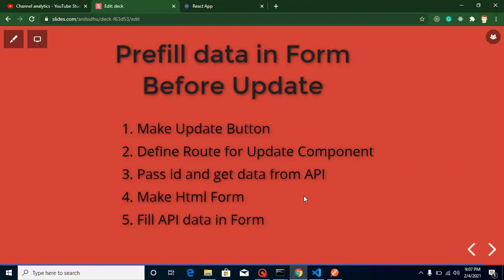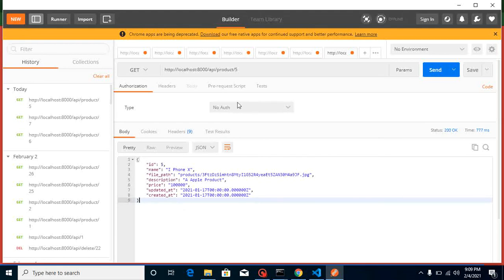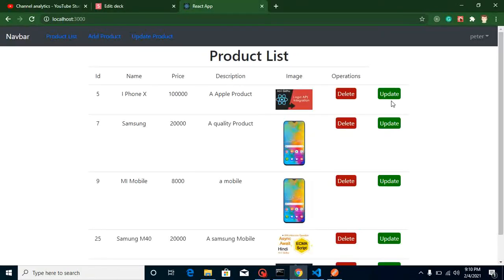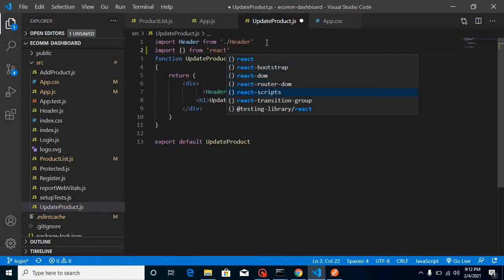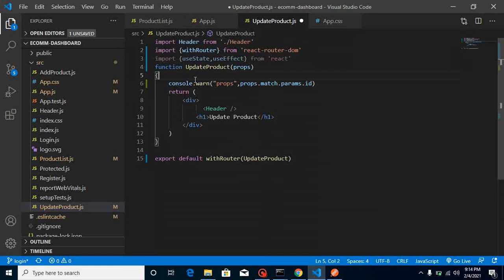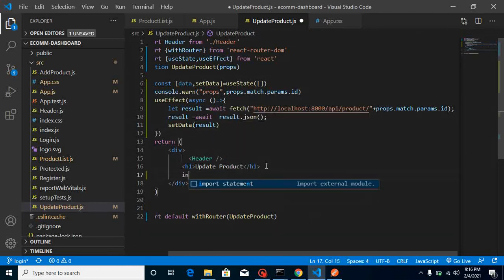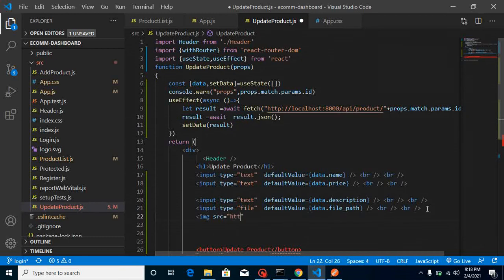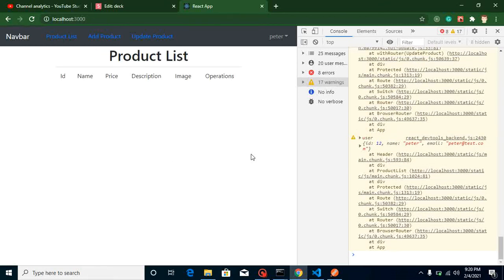React project tutorial # Prefill data in Form Before Update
In this react js project we learn how to Integrate API to for get single product data and pre-filled form on  page load . This video is made by anil Sidhu in the English language

Make Update Button
Define Route for Update Component
Pass id and get data from API
Make Html Form
Fill API data in Form